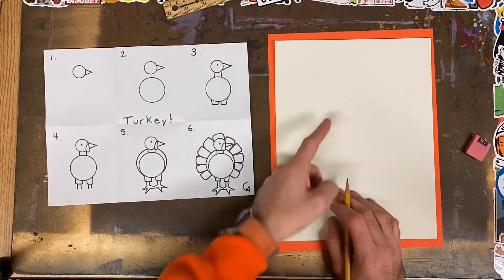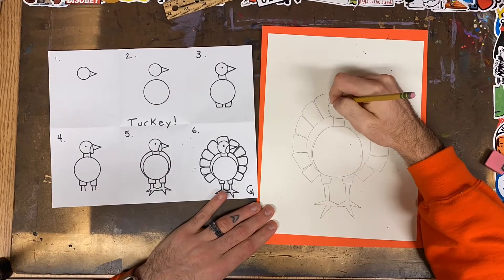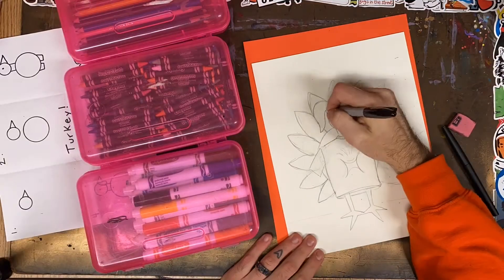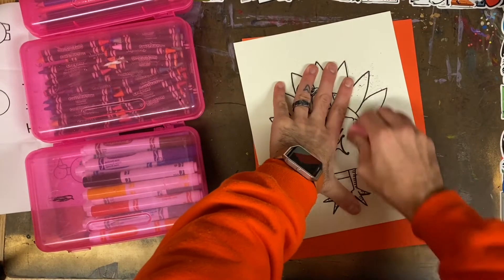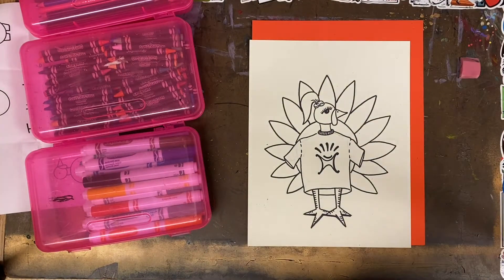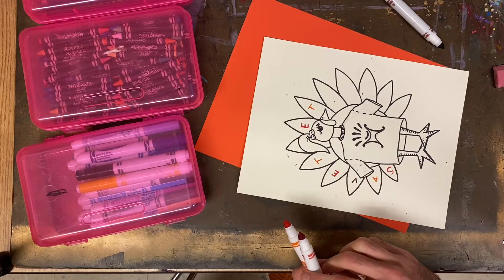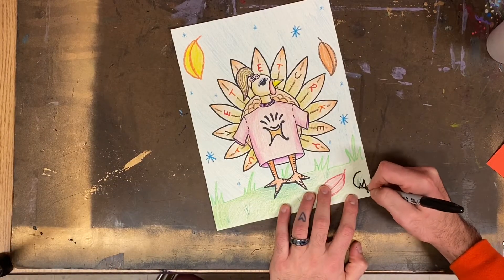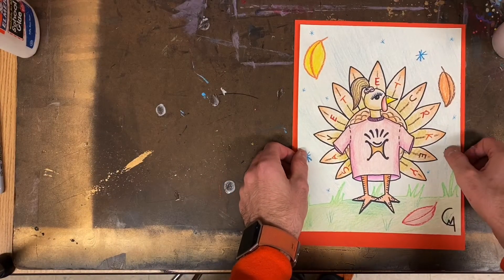Disguise a Turkey Drawing (2019) | Art Project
Watch me draw a disguised turkey!

ART SUPPLIES:

Pencils

Scissors

Elmer's Glue

Crayola Markers

Crayola Construction Paper Crayons

Sharpie Permanent Markers, Fine Point

Follow my Other Accounts for More!